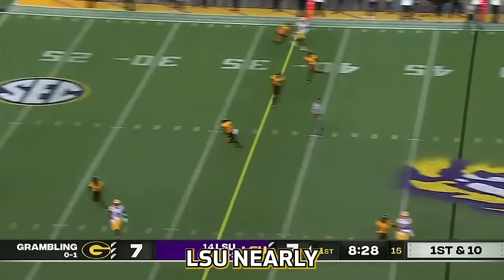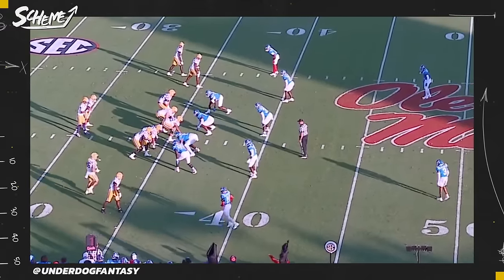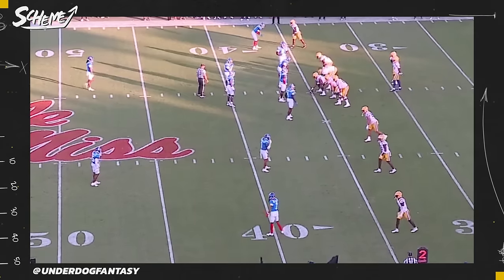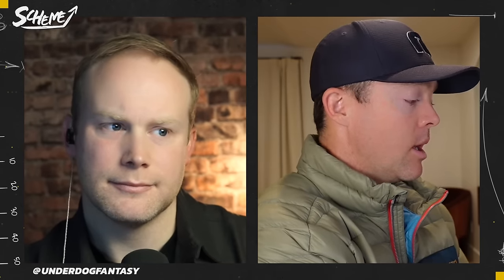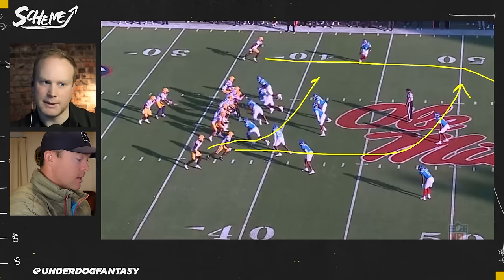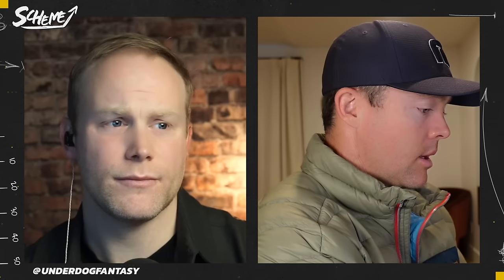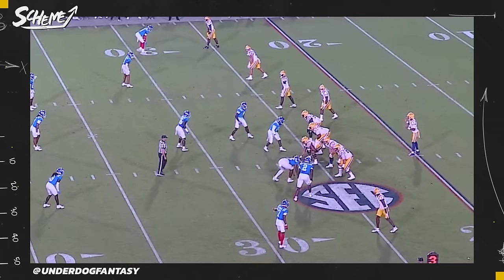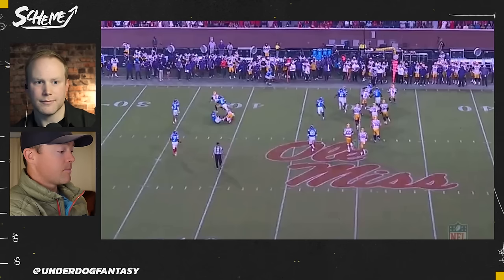Colt McCoy Scouts Jayden Daniels | 2024 NFL Draft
Jayden Daniels LSU Highlights - As we get closer to the 2024 NFL Draft, Colt McCoy dives into Jayden Daniels game against Ole Miss - outlining where the QB prospect thrives and areas where he can improve.

Timestamps!
0:00 Deciding when to run and when to pass
6:00 Jayden Daniels scrambling
19:31 Downfield passing plays
27:45 Throwing in the face of pressure

@FantasyPros @NFLStockExchange @NFL @NFL Network @CBS Sports HQ @CBS Sports @The Fantasy Footballers @The Fantasy Headliners @Fantasy Flock Network @BDGE Media @Pro Football Focus @Fantasy Football @Fantasy Football Advice @Barstool Sports @Underdog Fantasy @Sal Vetri